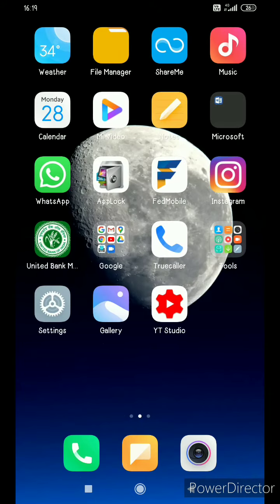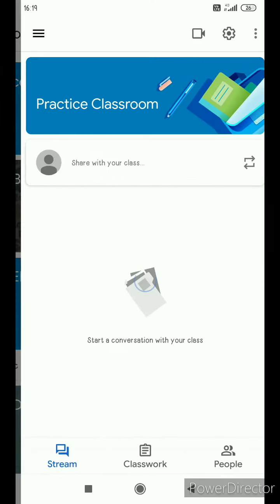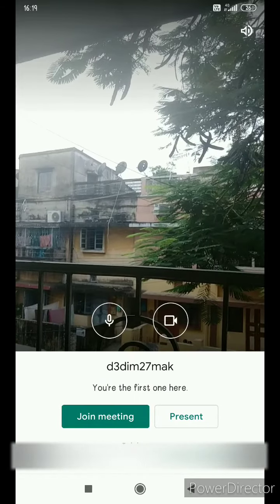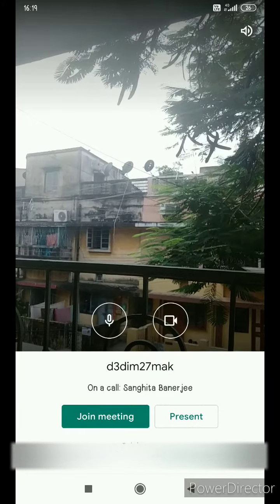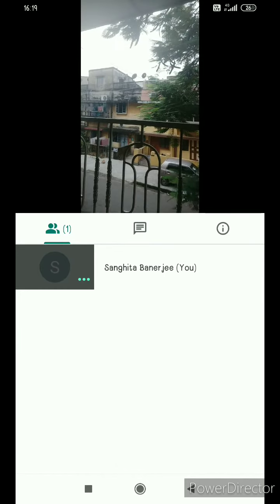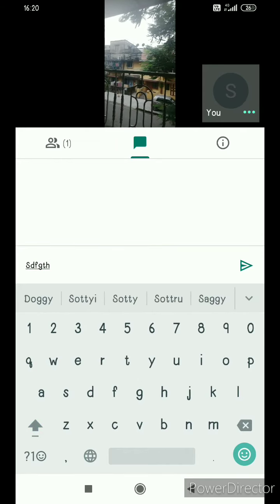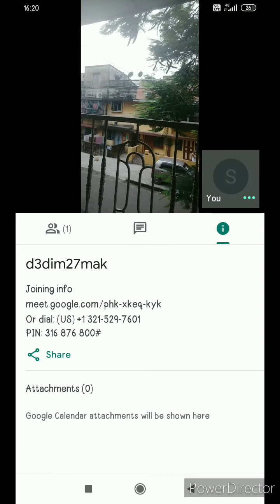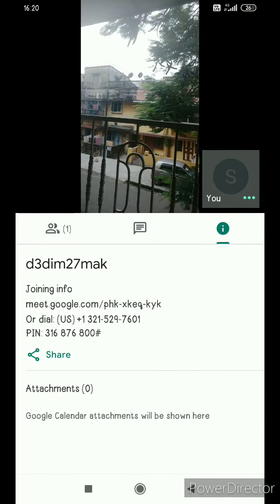7.How To Join A Google Meet Session Through Google Classroom On Your Android Phone? | Whimsy Crafter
This is how you can easily join a Google Meet or G meet session through Google Classroom on  your android phone.

Related:
how to use google classroom
how to use google classroom as a teacher 2020
how to use Google classroom as a student 2020
how to create a class in google classroom in mobile

how much data does google classroom use per hour
can google classroom be locked
google classroom
google classroom s
google classroom sign in
google classroom login